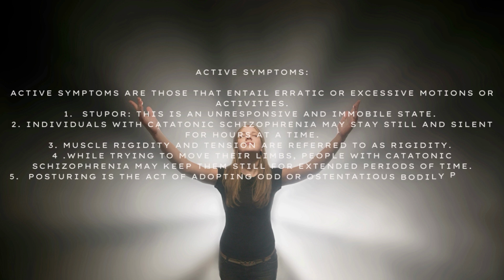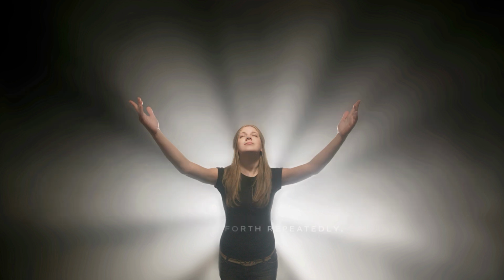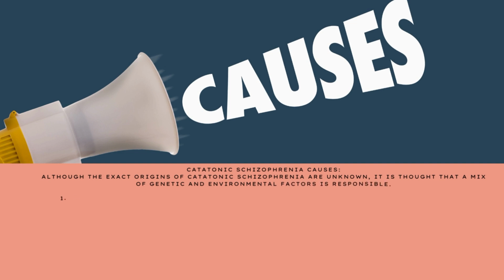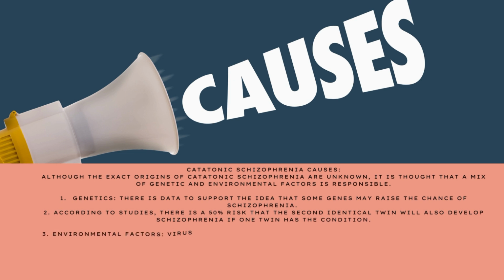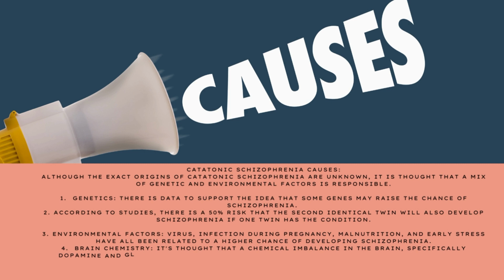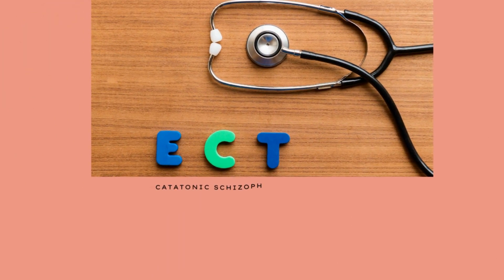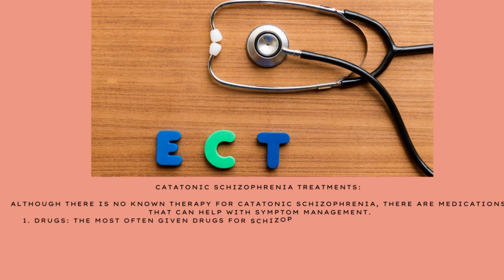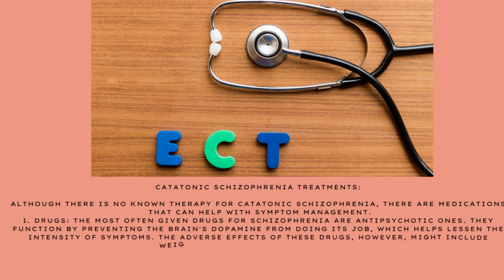What is Catatonic Schizophrenia | Catatonic Schizophrenia Symptoms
Welcome to our comprehensive guide on schizophrenia symptoms, with a special focus on catatonic schizophrenia. In this enlightening video, we delve into the intricate world of this mental disorder, providing you with a wealth of information that will deepen your understanding of its symptoms and implications. Prepare to be captivated by our in-depth exploration, as we unravel the mysteries surrounding schizophrenia and shed light on catatonic schizophrenia's unique characteristics.

what is the symptoms of schizophrenia | what is catatonic schizophrenia |  schizophrenia symptoms